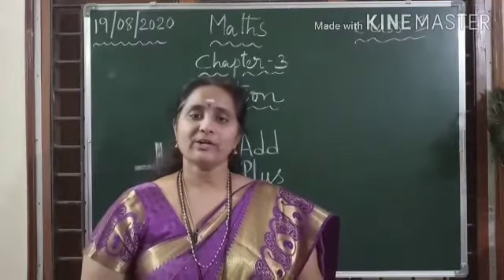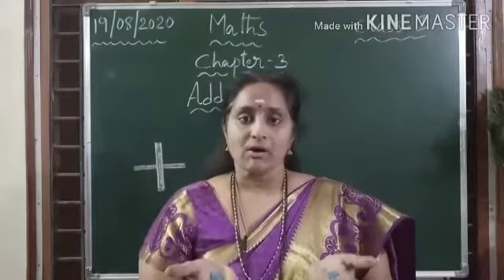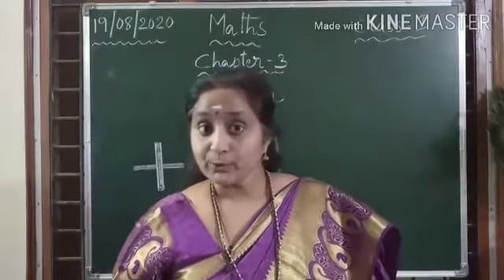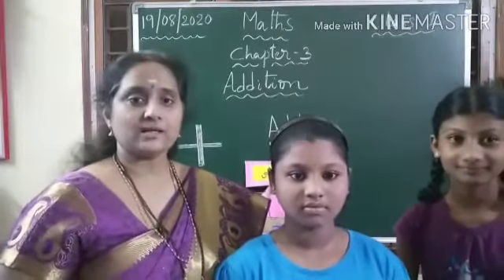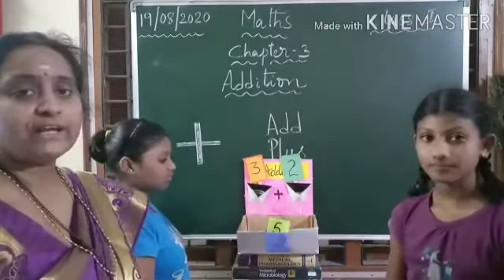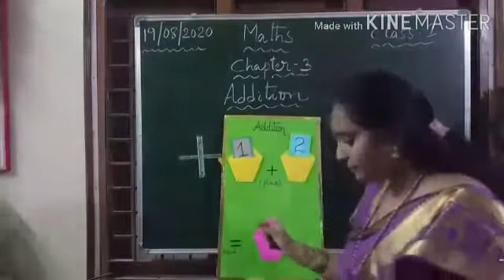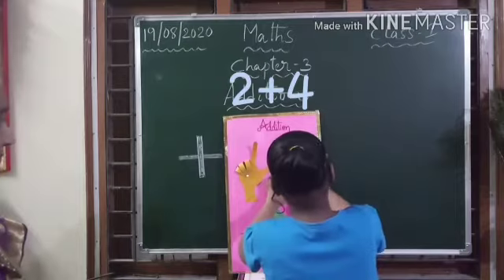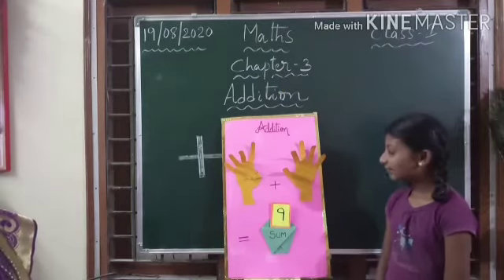Addition through Activity, Class 1, Maths.